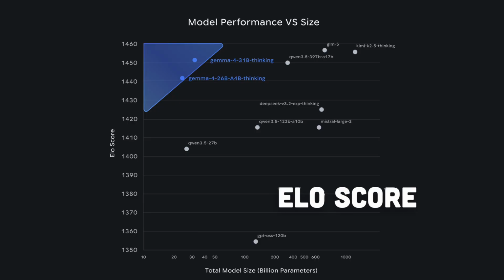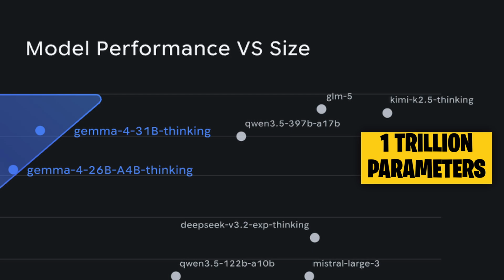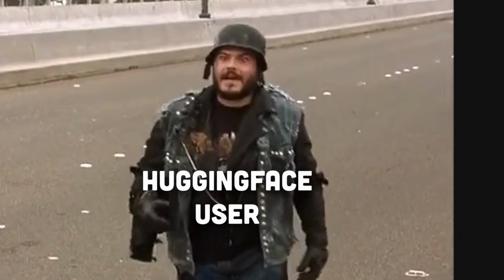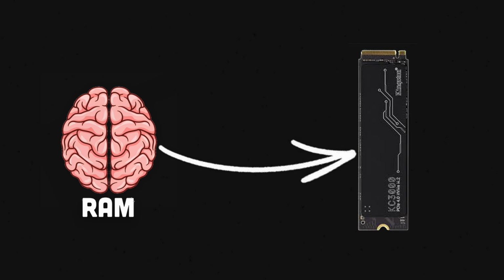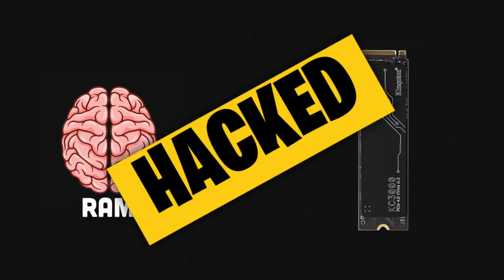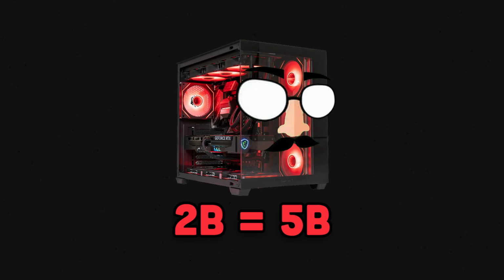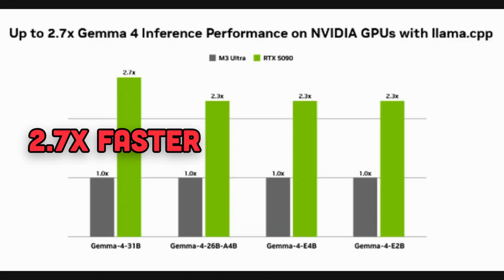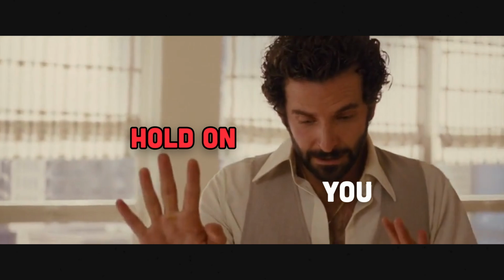Stop Paying for AI, Gemma 4 is Here !!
Why are you still paying for monthly AI subs ?

In this quick 204 seconds video, I'm tearing down Google's absolute genius with Gemma 4 which is kinda break and pivoting AI industry because Google does it with Apache 2.0. Which mean you can use, cause its open weights, and doing preety much anything you want. Im covering also in the video a little comparison with RTX 5090 and M3 ultra.

And because Gemma 4 is absolute briliant, now you can use it on Rasberry Pi and your phone, because you dont need High GPU to run the model.

TImestamps :

00:00 Intro
00:38 License Apache 2.0
01:27 About TurboQuant
02:24 The Parameters
02:54 Comparison

Thank you so much for all support. Any suggestion or share your opinion/argumen, please comment, get Like or Dislike with honest opinion, hopefully getting much better.